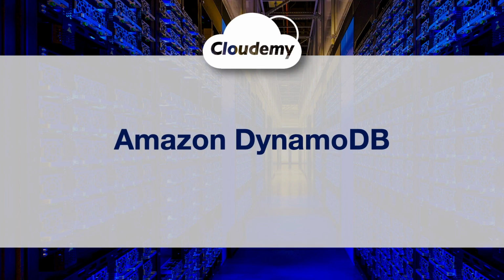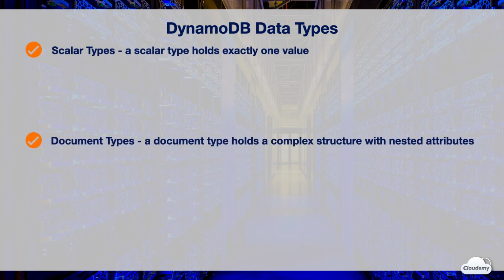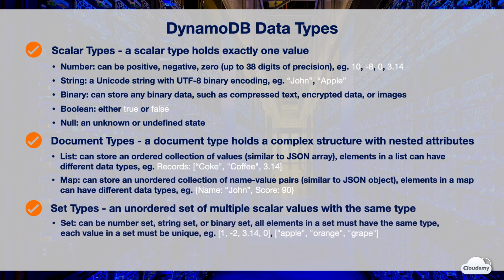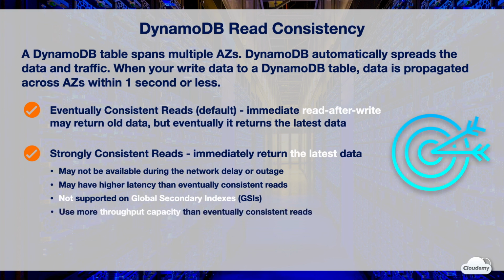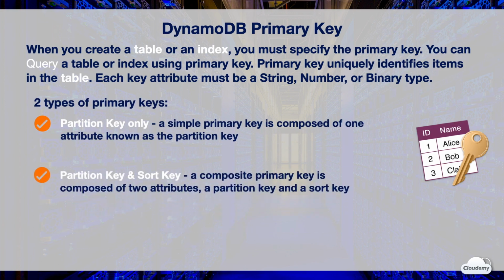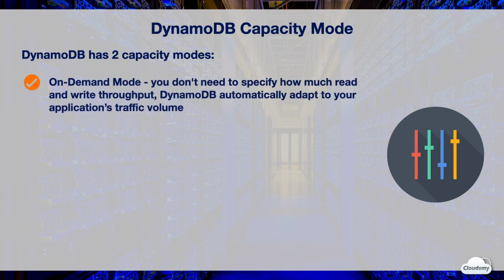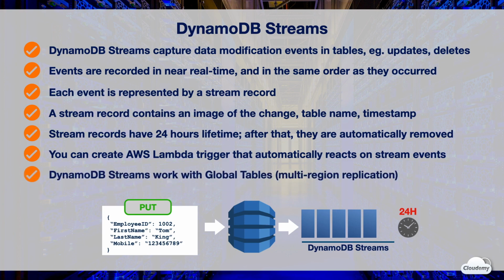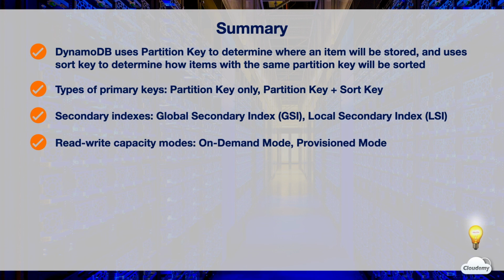Cloudemy: What is Amazon DynamoDB? Serverless NoSQL Database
► In this episode, you'll learn:
- Amazon DynamoDB is a key-value and document database, that delivers single-digit millisecond performance at any scale.
DynamoDB is the semi-structured database, that allows you to update the data structure and schema easily over time.